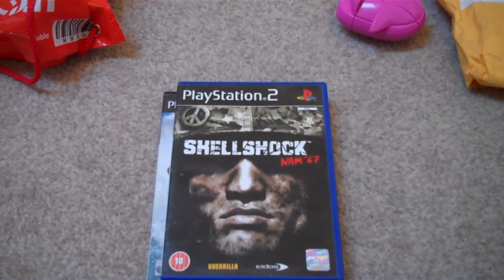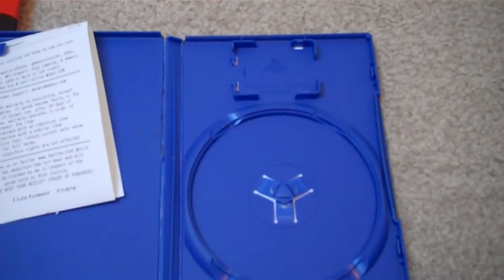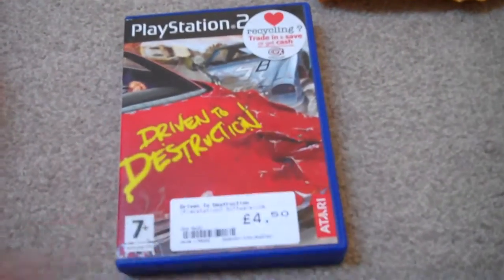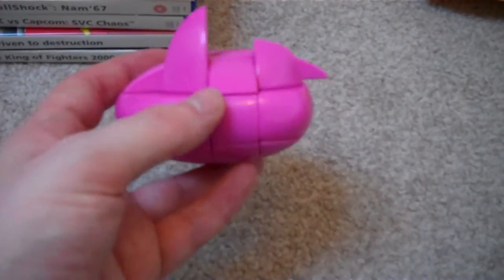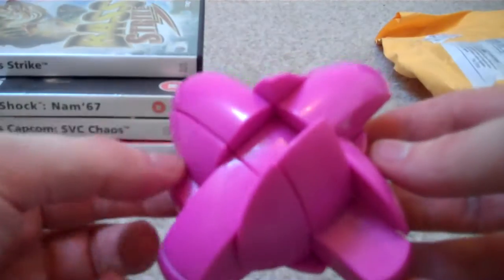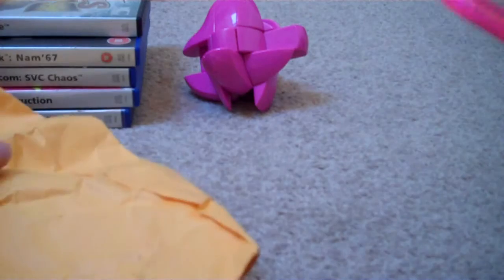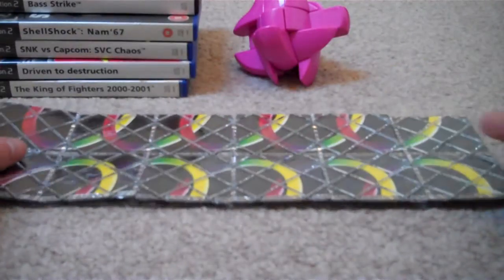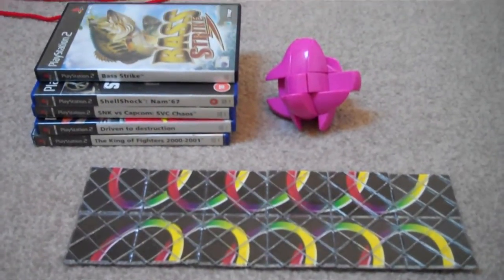PS2 Game Pickups & Puzzles (YJ Heart & Guojia Master Magic)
Some cheap video games for the PS2 console that I picked up from CEX, and a shapeshifting YJ Heart 3x3 shapemod and a panel folding GuoJia Master Magic from Banggood.